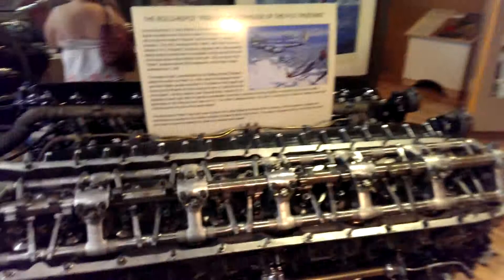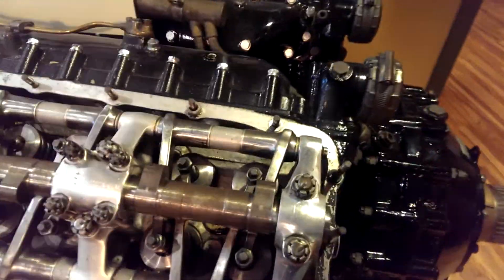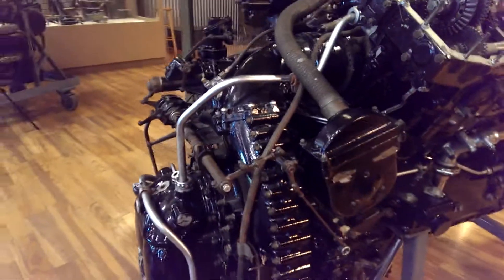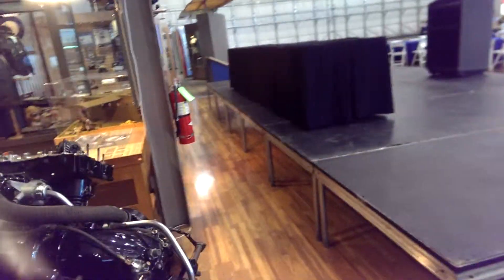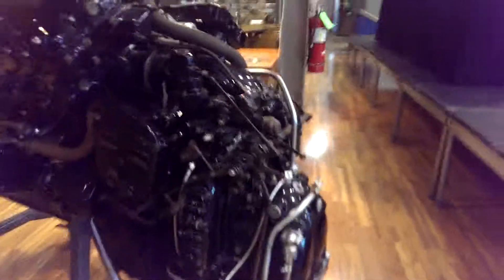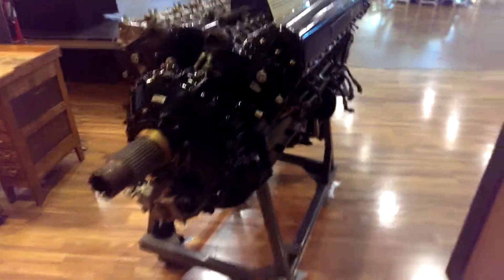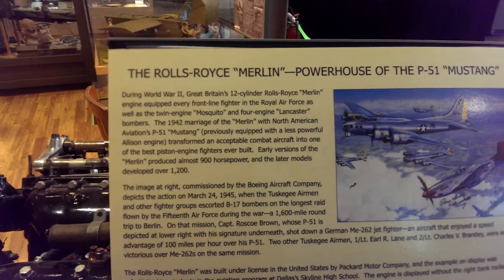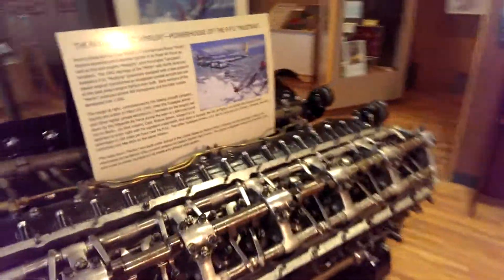Rolls-Royce Merlin Engine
Here we have a Rolls-Royce Merlin engine that powered the P-51 Mustang. This engine is a V12 that produces up to 1,200 horsepower. This was taken at the Frontiers of Flight Museum in Dallas, Texas.